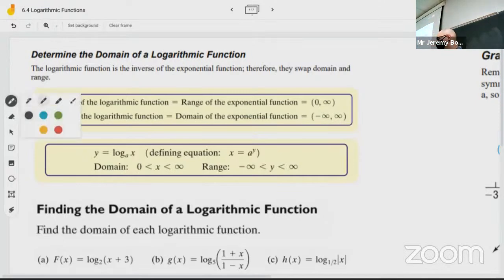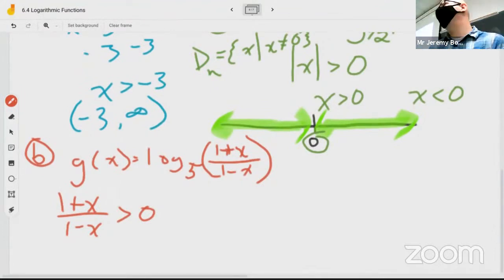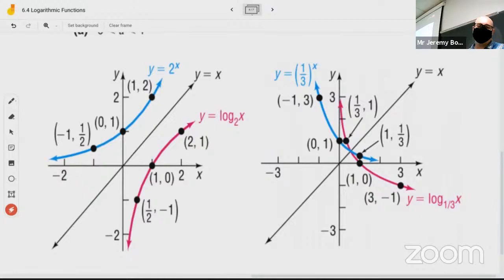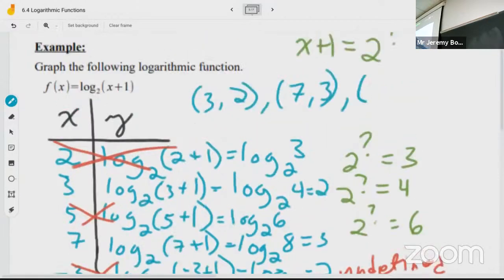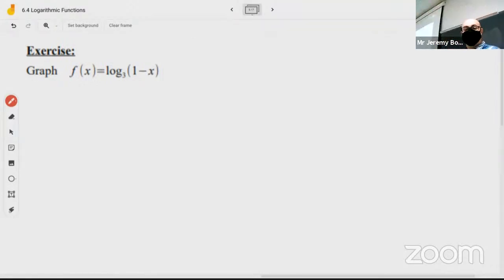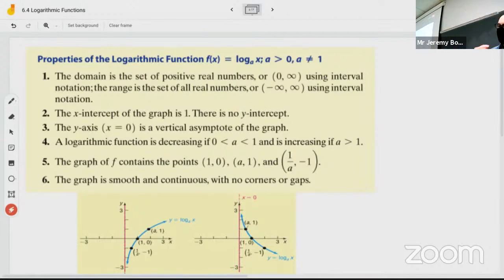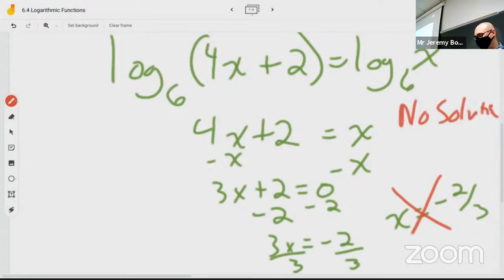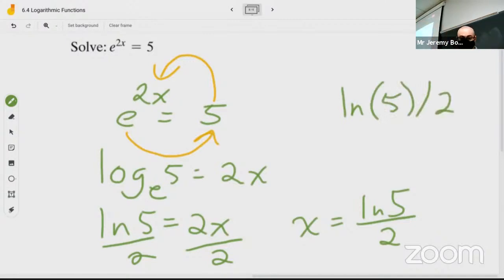College Algebra Section 6.4 Lecture (Part 2)